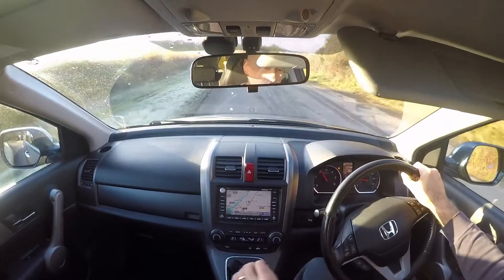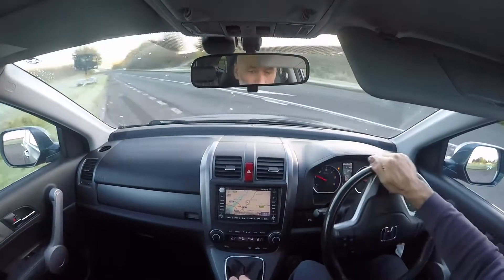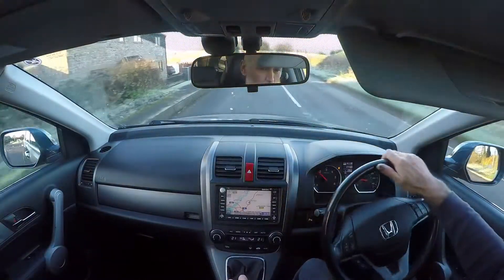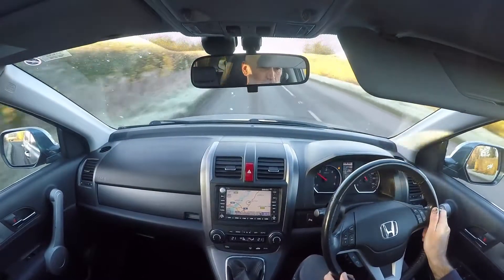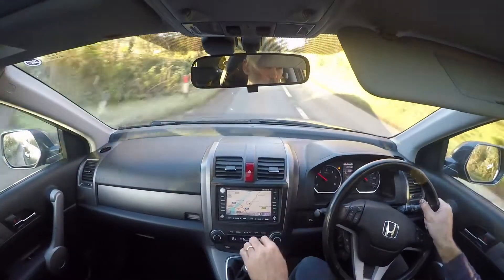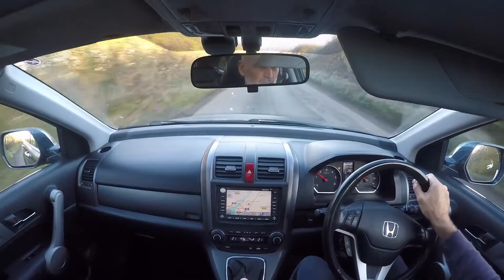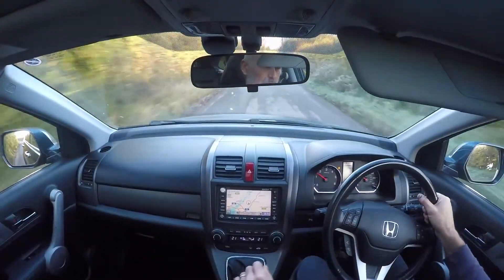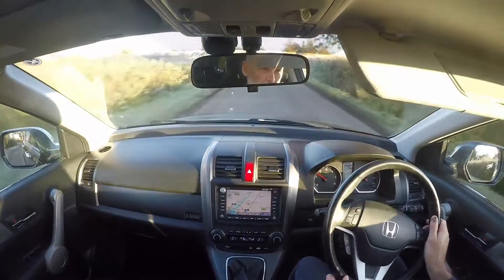FE07ZHL Honda Cr-V 2.2 i-CDTi EX Station Wagon 5dr